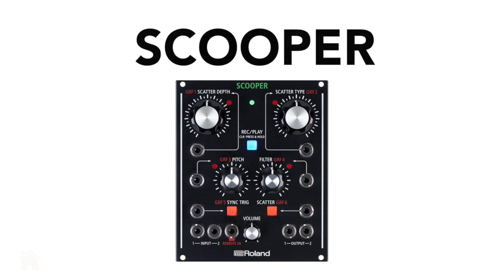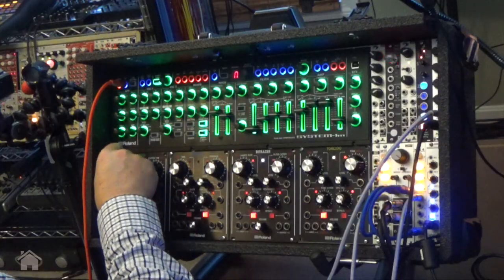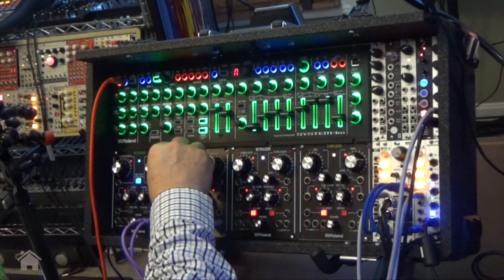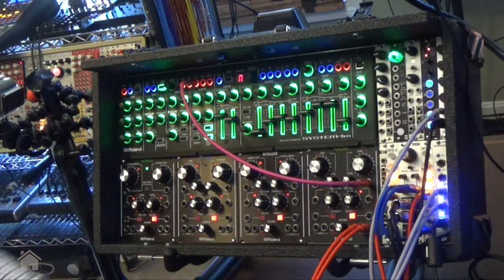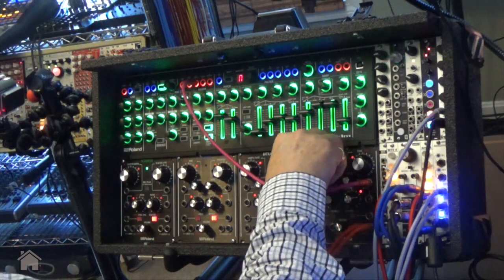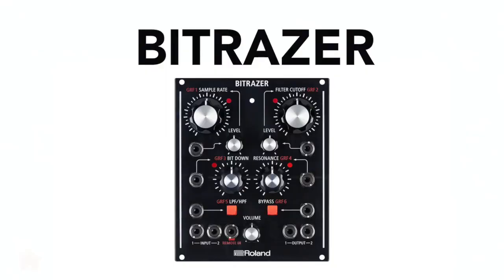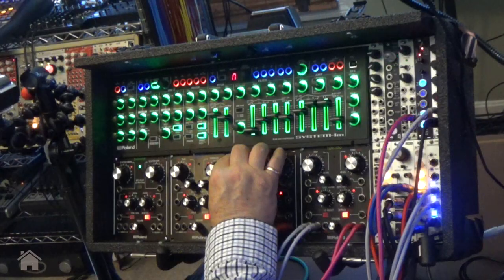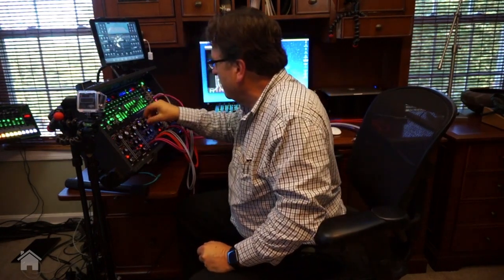AIRA Modular - SCOOPER / TORCIDO / DEMORA / BITRAZER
Dr. Richard Boulanger of Berklee College of Music hands-on with the AIRA Modular by Roland.